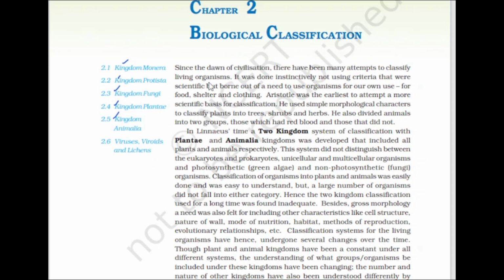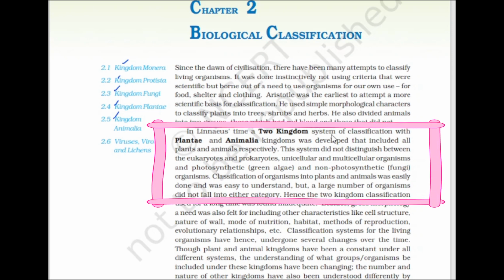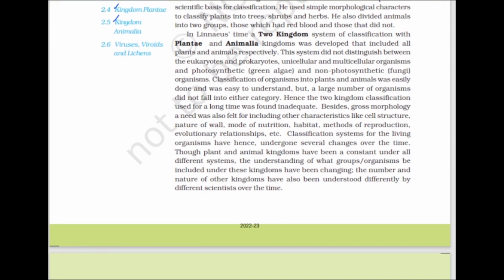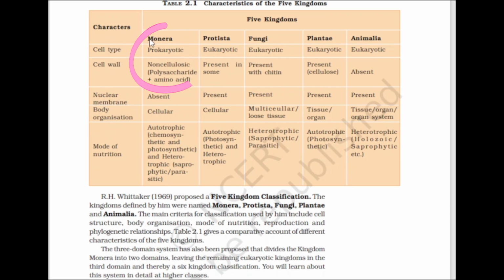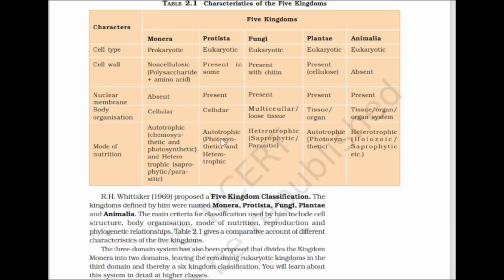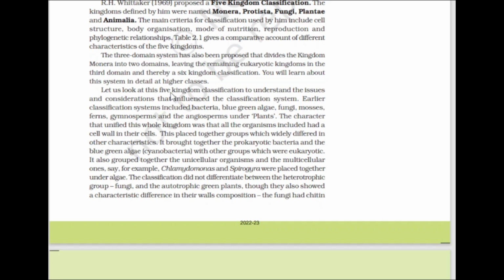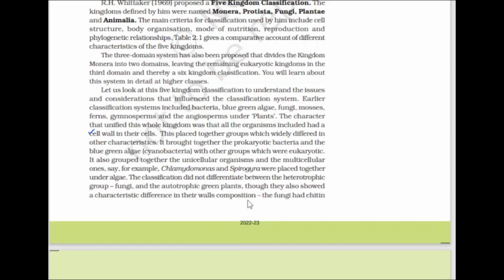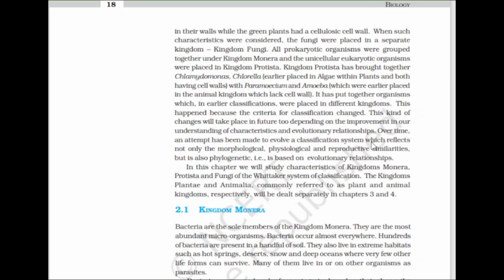Biolgical Classification Introduction for CLASS 11 and NEET Five Kingdom Classification 1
Line-to-line reading and understanding NCERT biology textbook
Online NEET practice exams with more than 25000 MCQs database
for NEET practice exams